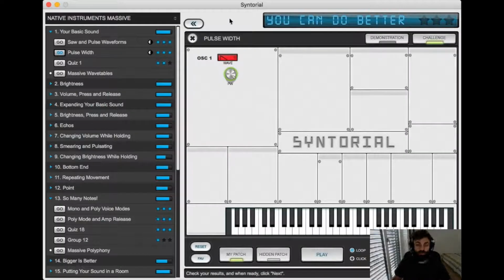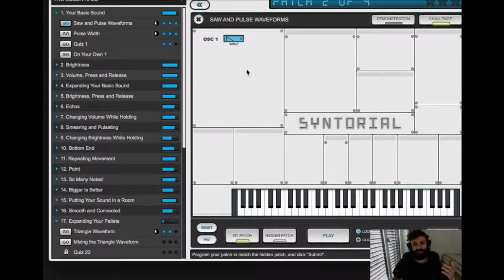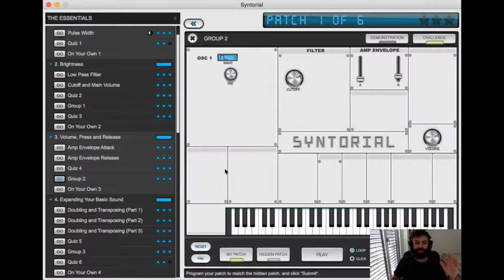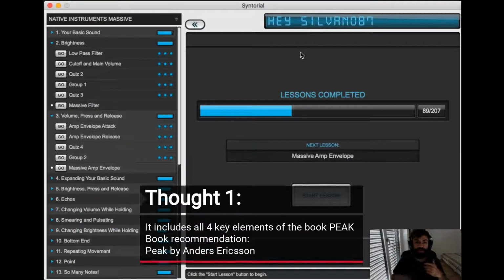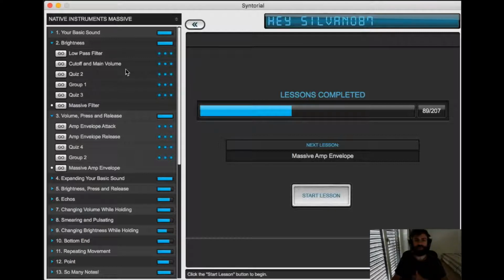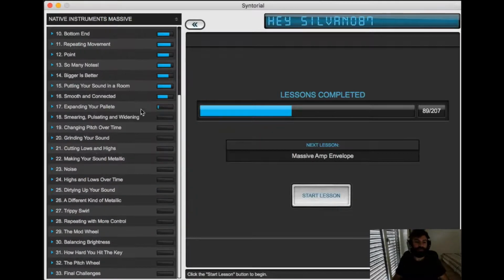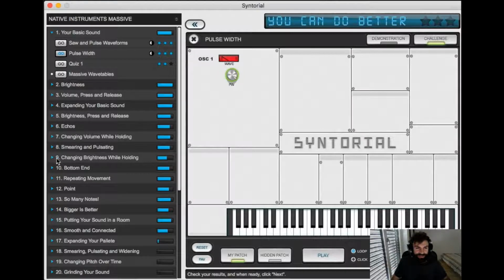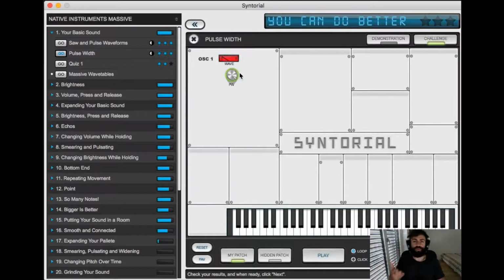Ro-minimal / Mirco House: The most effective way to learn sound design